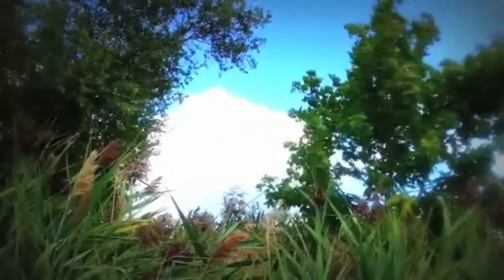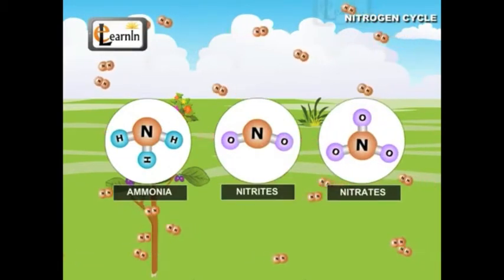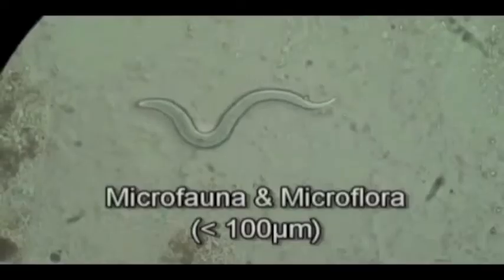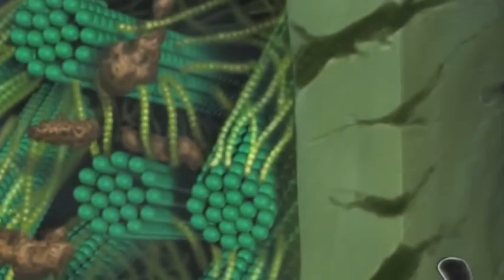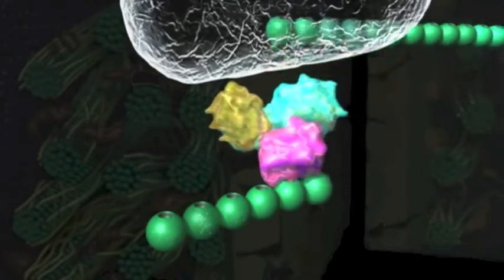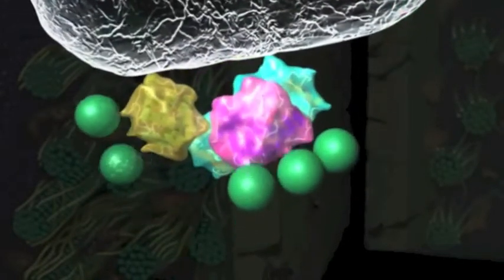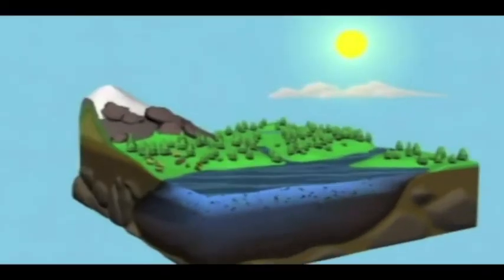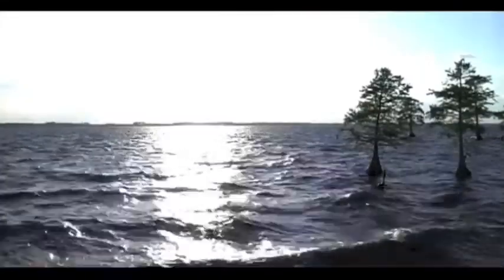Decomposition and Nutrient Cycling